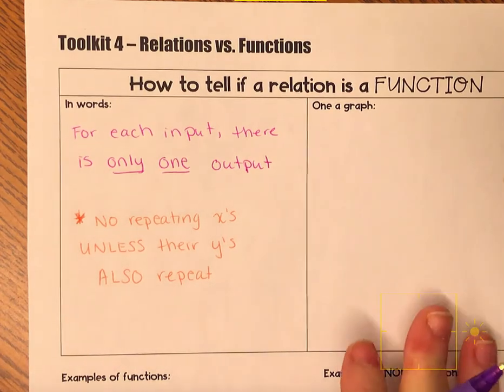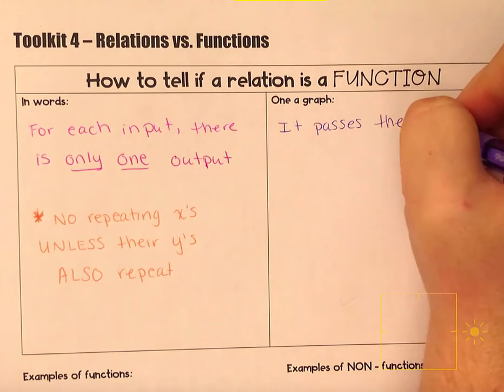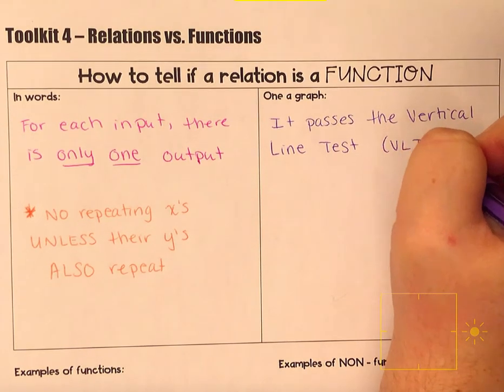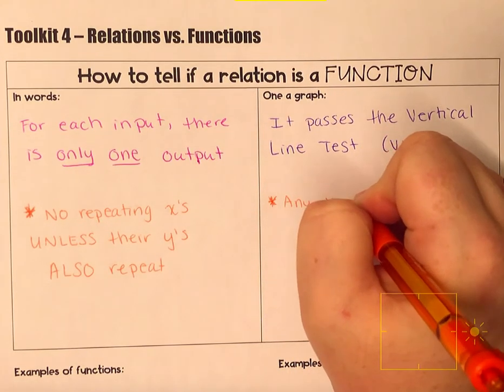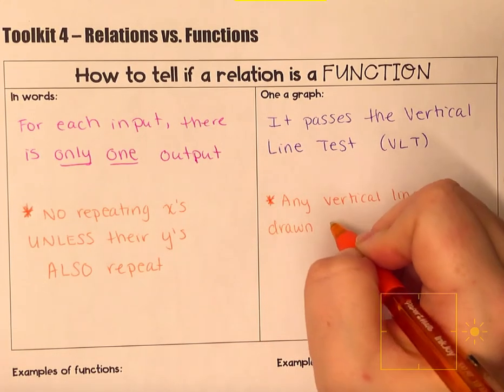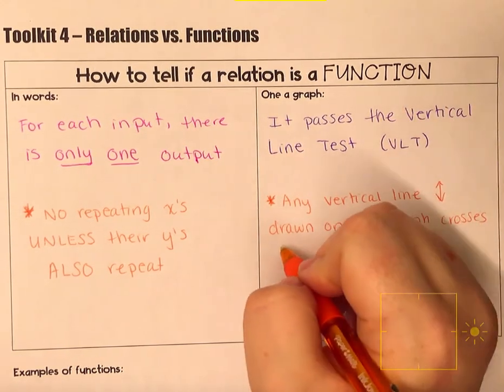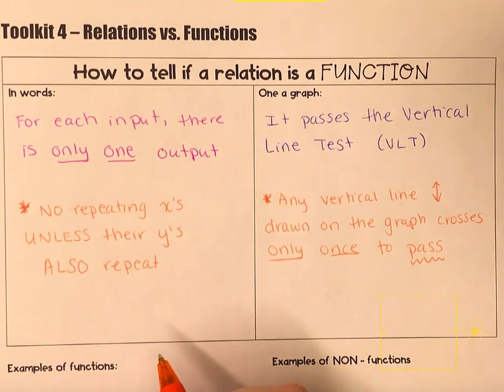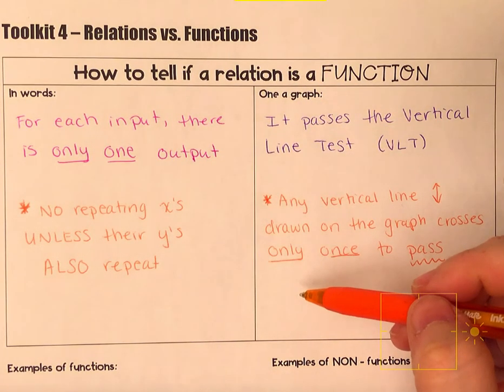m1 Relations vs Functions tell